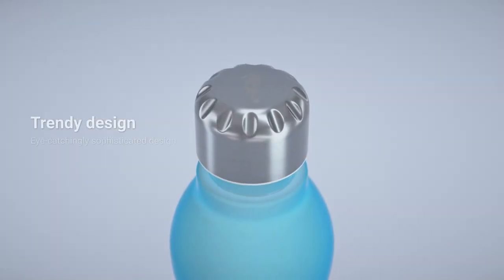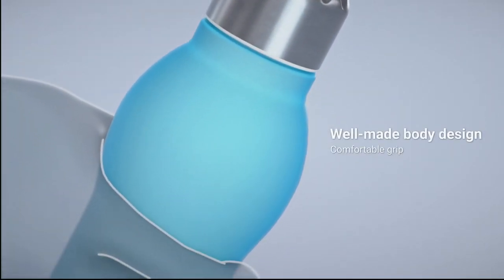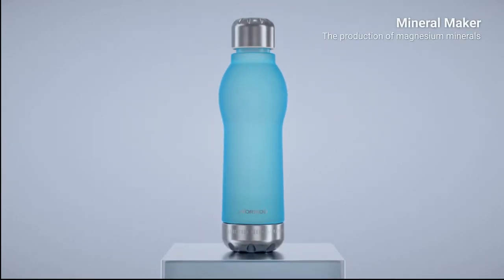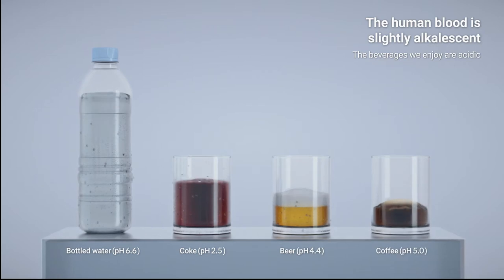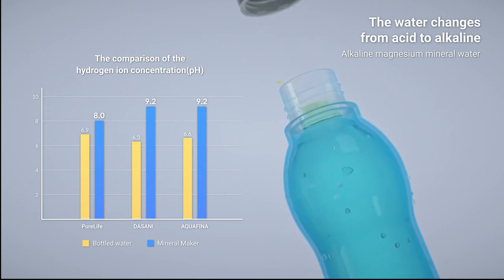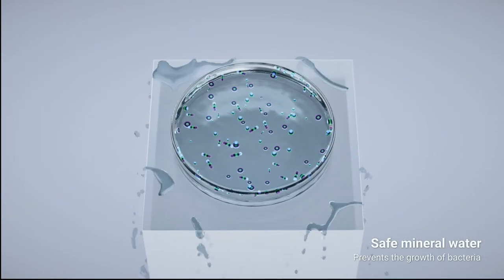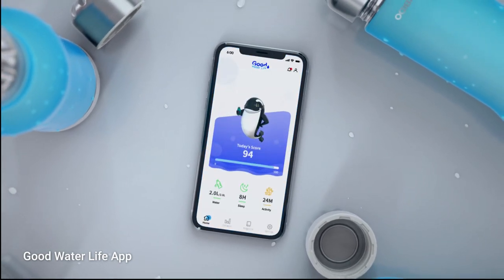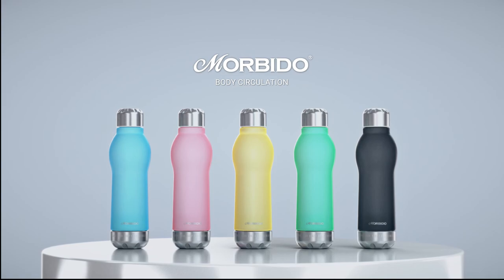How Mineral Maker works, how to make magnesium alkaline mineral water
MORBIDO Mineral Maker is a functional water bottle that makes water to  magnesium alkaline mineral water after 30 minutes. If you drink 33ml of water per 1kg body weight every day, you can maintain your health. Modern people are weakened due to stress and acid ingestion due to excessive intake of acidic foods. In order to prevent this, Use MORBIDO Mineral Maker and install the 'Good Water Life' app that tells you how much mineral water you drink every day, it provides a PUSH notification service when you drink mineral water, so you can drink water without forgetting it.

Good Water Life App Download Link
ㄴAndroid